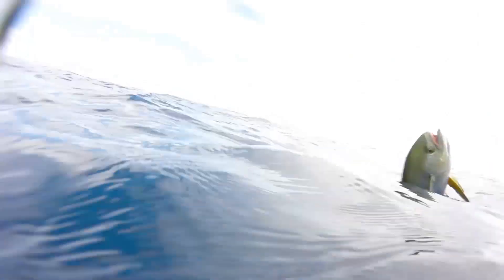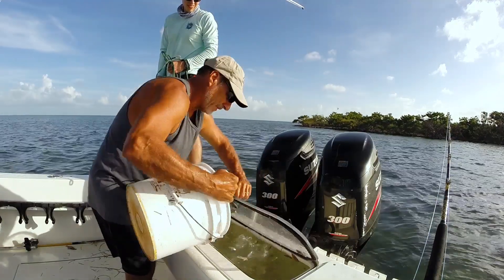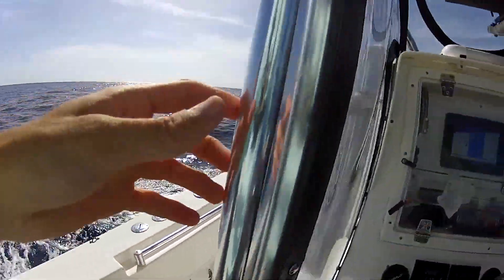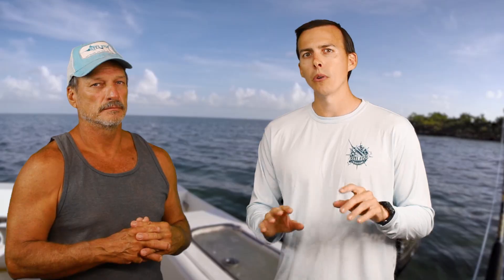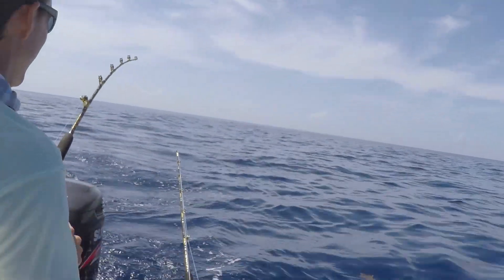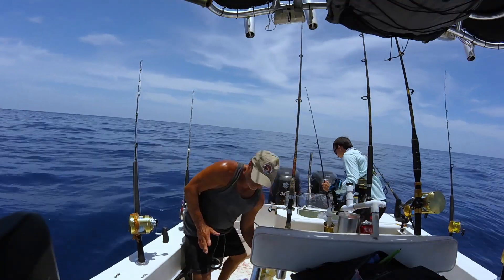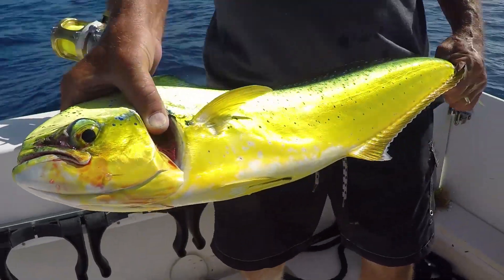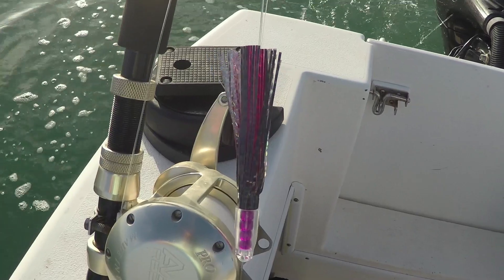How to Catch More Dolphin in the Florida Keys: Live Bait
In this video we are going to show you how to catch mahi mahi in the Florida Keys! After last years trip for Mahi Mahi, we learned how helpful live bait is in these waters. So this year before going out for dolphin we make a point to catch live bait first (Pilchards and Pin fish). Once we found some mahi, we would use spinning rods to cast our live baits out on small hooks along with a handful of baits to act as live chum. In this trip you'll see how and where to catch live bait down in the Keys during the summer months and then how to use them once the Dolphin are found.

Lures we used in this video:

Purple C&H Rattle Jet